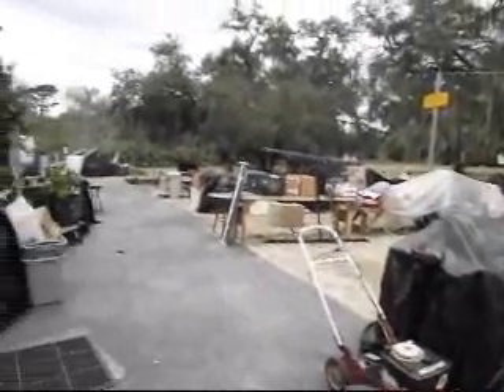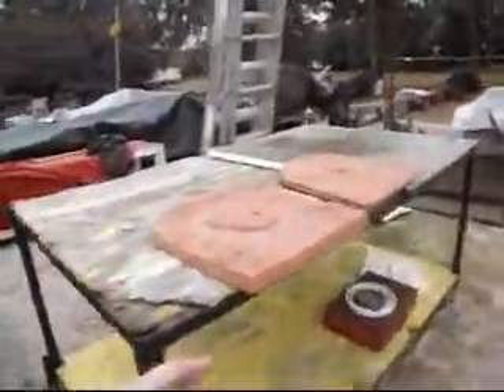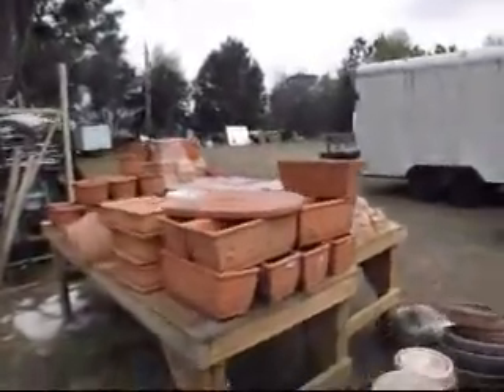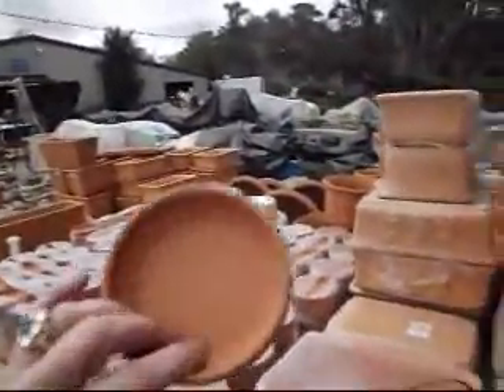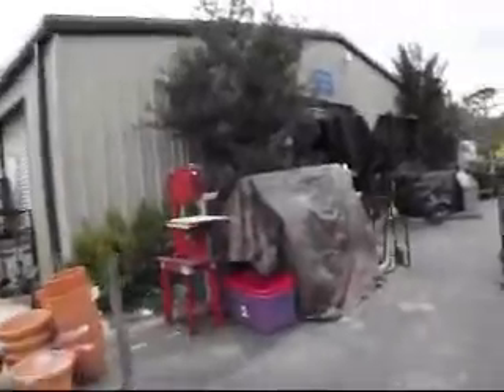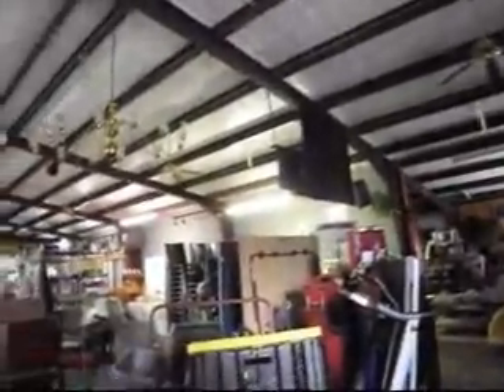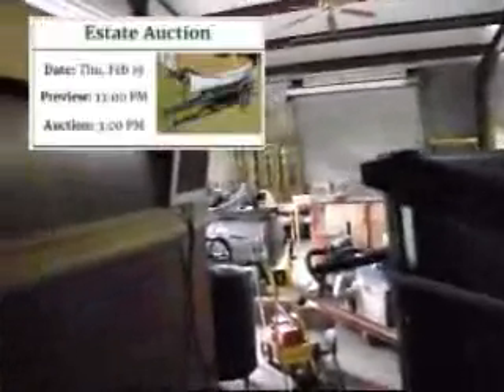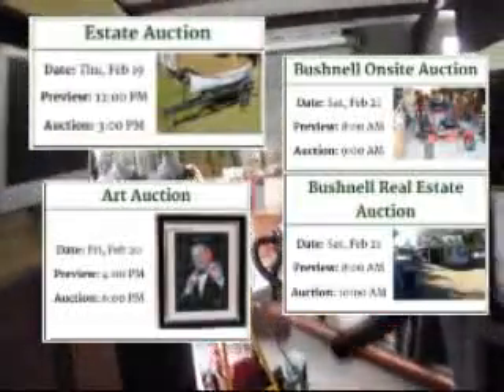2-19-15 Walk Around Video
Estate Auction
Date: Thursday, February 19, 2015
Preview: 12:00 PM
Auction: 3:00 PM

Preview: 12pm
Auction begins outside @ 3pm and we work our way through the rows of goodies until we end up inside at approximately 6pm.

Featuring:16' Mohawk Fiberglass Canoe
This auction is chock full of everything from tools to household, decorative to collectible.

We empty out and pickup the estates from 10+ houses a month.  This along with our regular consignors and new consignors that bring in fresh items every week make for 5+ hours of a GREAT TIME...Rain or Shine!
Dudley's Auction and Maine-ly Real Estate conduct weekly scheduled and specialty auctions creating a diverse and varied option for all of your estate and liquidation needs.  At Dudley's Auction we believe in bringing buyers and sellers together at our location or on-site to yield the true value of any asset.  We are adept at auctioning personal property, antiques, businesses, and real estate.  Our professional auction house, knowledgeable team, and experience make up an infrastructure that creates a trusted and highly regarded business. Dudley's Auction is a member of the National Auctioneers Association and Florida Auctioneers Association.
AB1667  AU2246
We accept cash, credit, checks.
Dudley's Auction - Central Florida's most diverse Auction Company
Auctions of any kind rain or shine